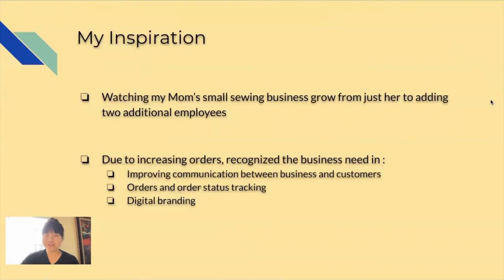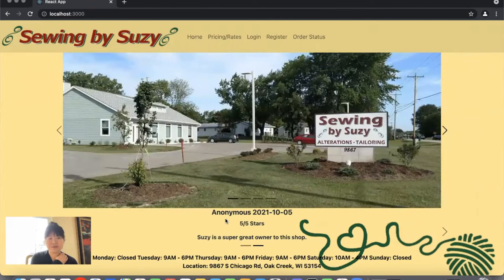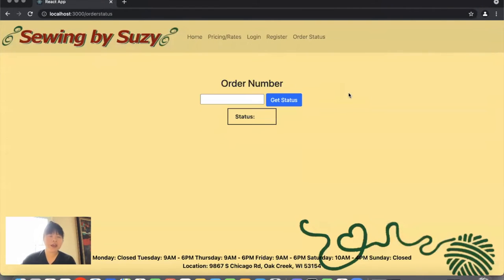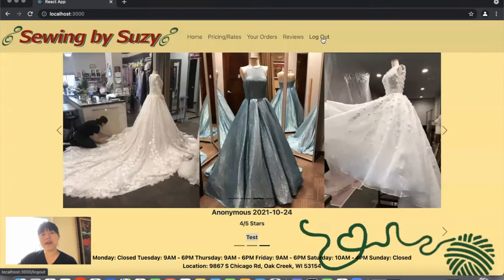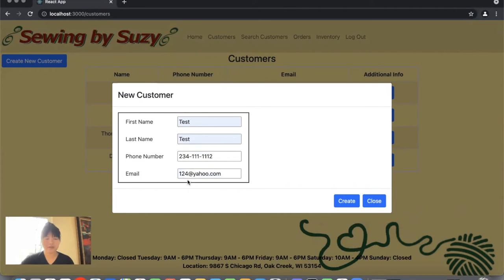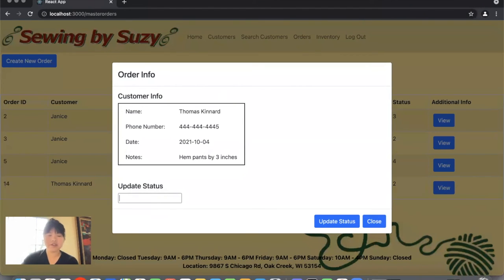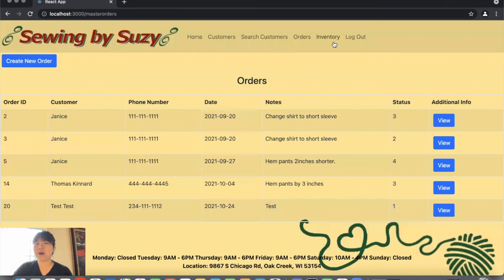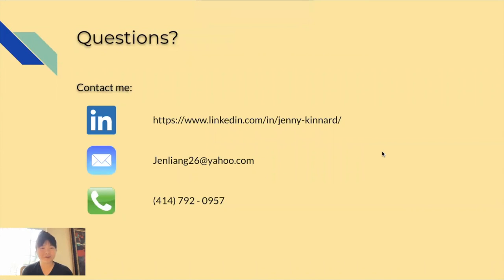Jianying "Jenny" Kinnard devCodeCamp Capstone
IN THEIR OWN WORDS:
My final Full Stack Capstone project was a web application aimed to improve communication between a small local sewing business and their customers, while efficiently facilitating the tracking of work orders and allowing customers to check on the status of their own orders. I used Twilio Web API to simplify the communication process for the business. Django/Python was used to create the different models and entity relationships in the Backend while React was used in the Frontend to create an aesthetically pleasing application. Postman was heavily used to ensure all APIs were being called properly.

ABOUT:
Jianying, or "Jenny", successfully created this web application from scratch after completing one of devCodeCamp's courses. In as short as 14-weeks, our code bootcamp is able to take students with limited previous knowledge and turn them into career ready Junior Developers. After students successfully complete the course and receive their certificate, our Career Services team continues that conversation to help you continue your success in the industry.